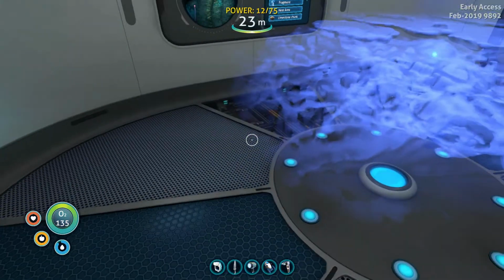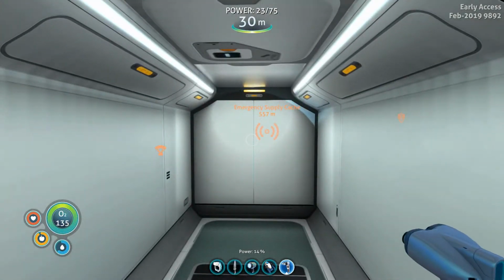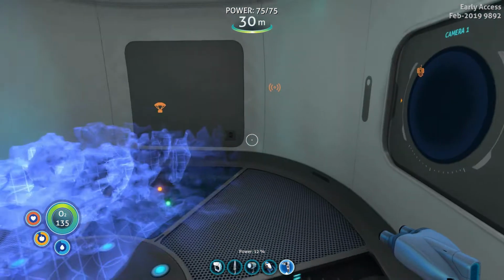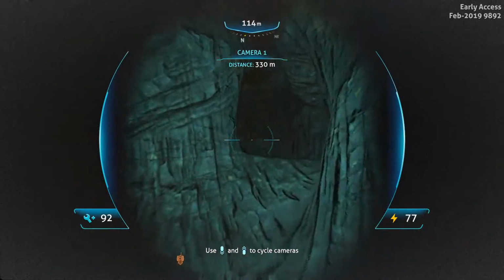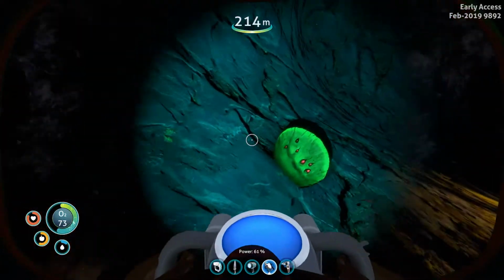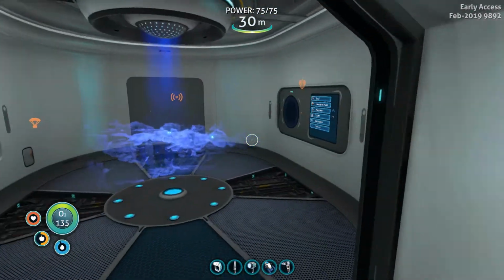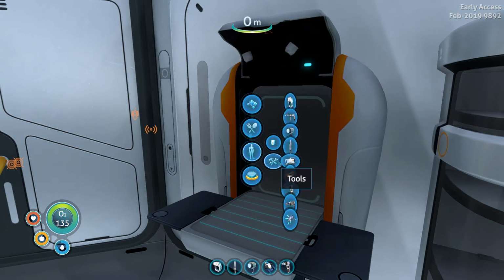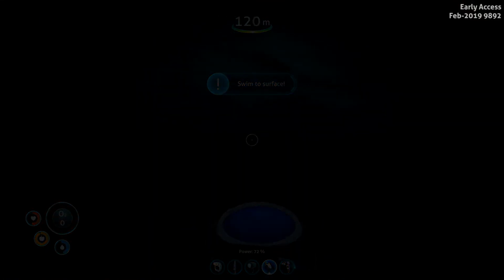Subnautica Below Zero #5 ~ Giant Whales & Leviathans!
With the end of early access story, we head out to place another scanning room on the other side of the starting area to see if we can find anything else. Then its off the the deeper part of the ocean and we discover a bunch of cool creatures!

Since this is on the Epic store if you use the link following, it helps the channel and myself out and I'm extremely gratful.